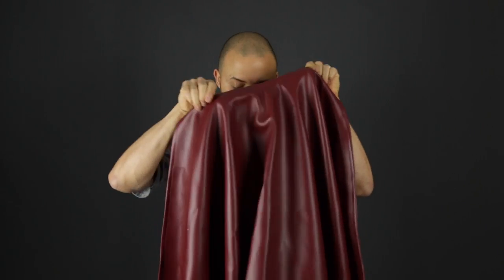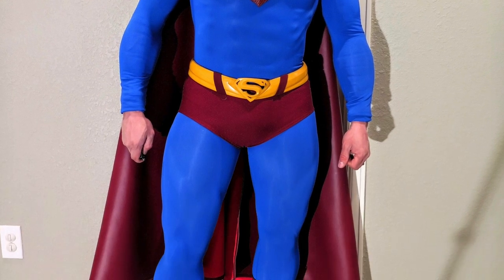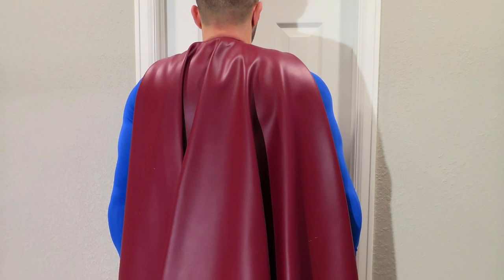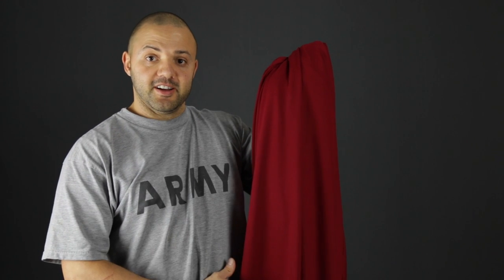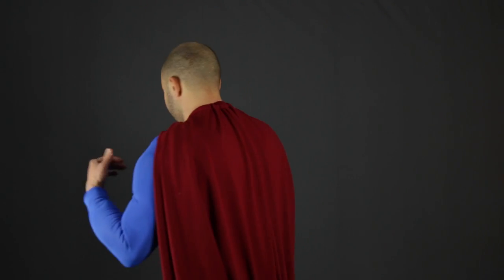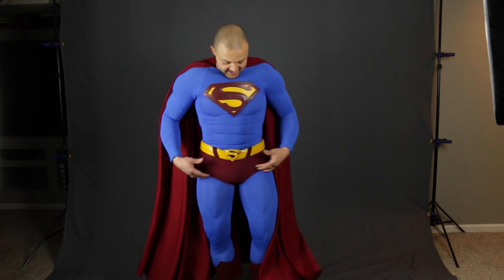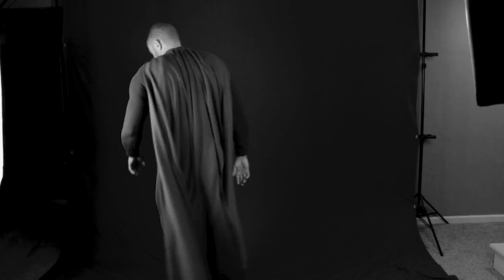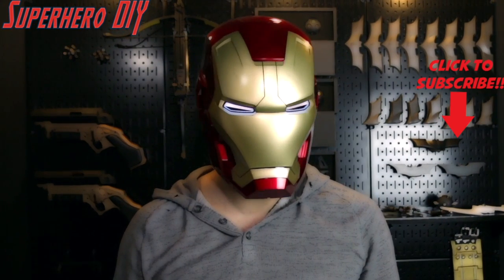A bigger, BETTER cape for the Superman Returns costume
A pretty huge upgrade to the Superman Returns costume, with a long, flowing, lightweight cape. And because I SuperheroDIY'd it, it only cost about $35! Yipee!! I think I learned how to sew a cape back in 2008, and was able to use the same pattern here!